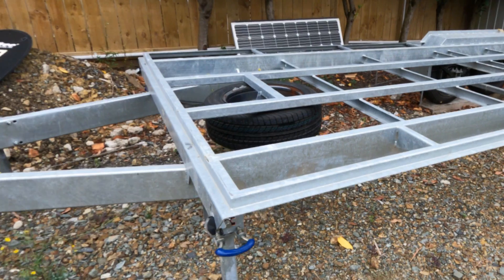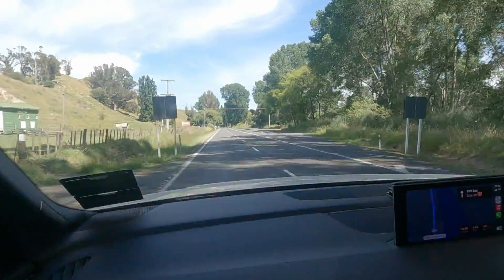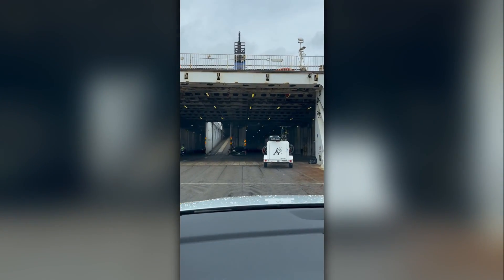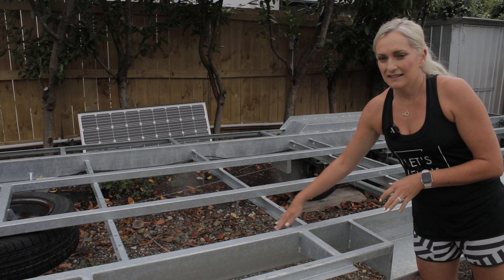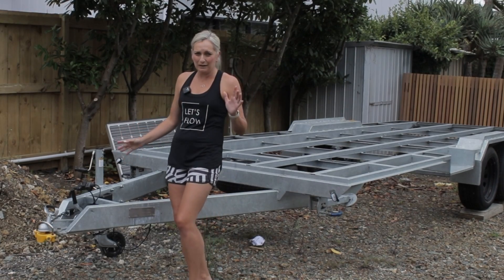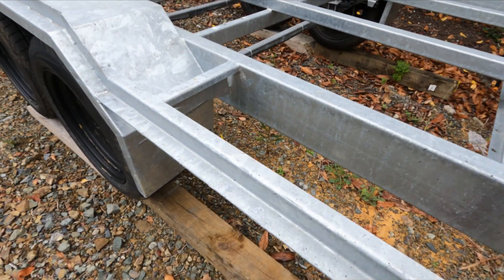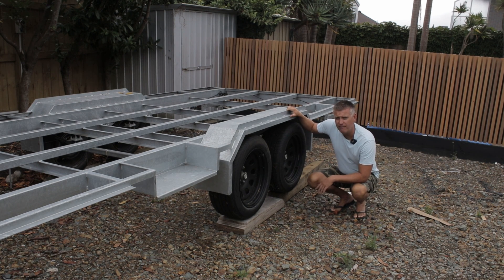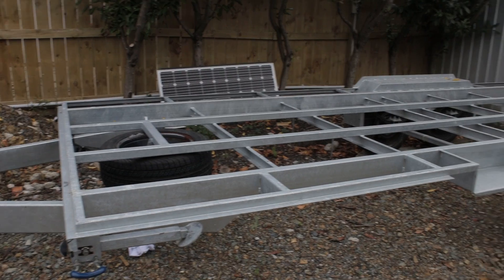NO CHAINS - Our DIY Chassis Build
🔧 Dive into the foundation of our caravan project. In this detailed video, we walk you through the entire process of building the chassis for our dream caravan from scratch. From innovative techniques to bold design choices, discover how we're breaking the mold and possibly some traditional rules!

🚫 What's controversial? We've made a few unconventional decisions that might raise eyebrows, but we believe in challenging norms to achieve exceptional results. Join us as we explain our choices and the reasons behind them. Whether you're a caravan enthusiast, a DIY builder, or just curious about engineering challenges, there's something in this video for everyone.

💬 We know not everyone will agree with our methods, and that's okay! We invite you to watch, comment, and discuss. Your feedback is invaluable, whether you're cheering us on or offering constructive criticism.

We're excited to share our journey and learn together with our growing community. Let's build something great!

P.S Sick of making the bunks or even your bed in your Caravan or RV? We have come up with a solution - The Glaamp All in 1 Bedding System; designed especially for Caravan and RV sized beds. for more!